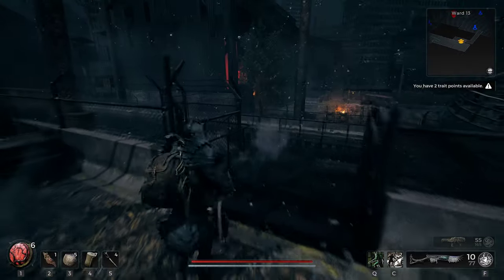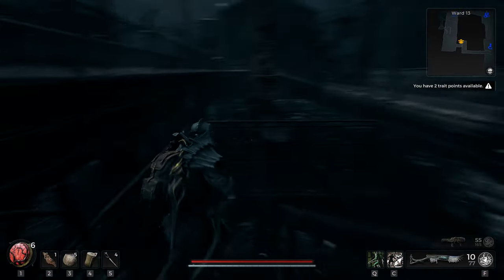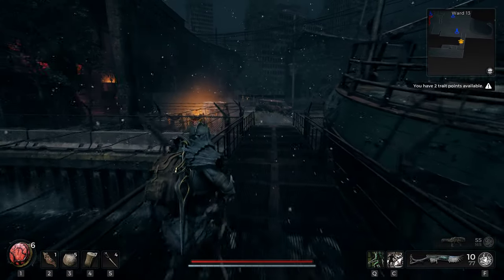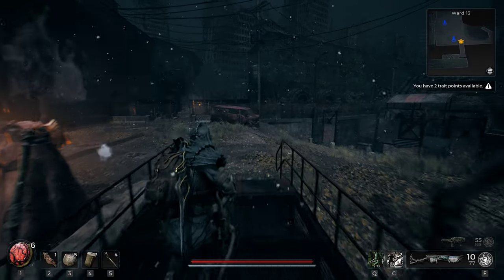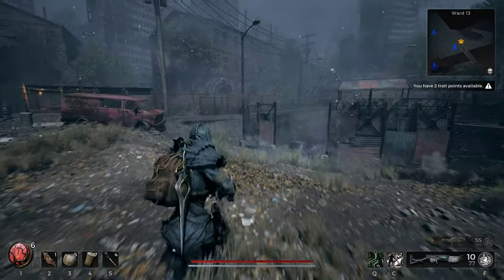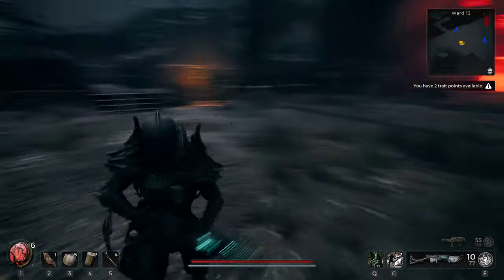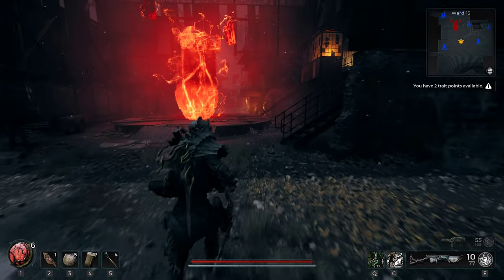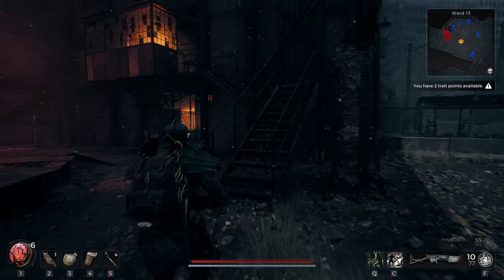How Does HASTE Work in Remnant 2?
In this guide, I will tell you how the Remnant 2 HASTE status effect works.